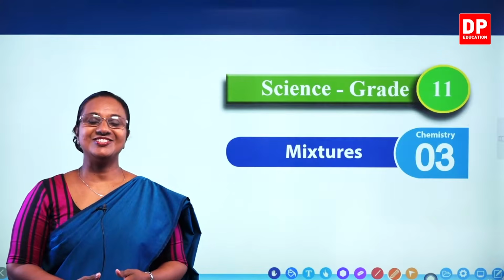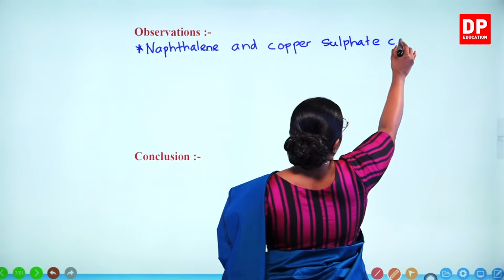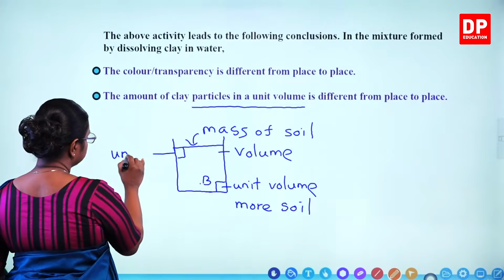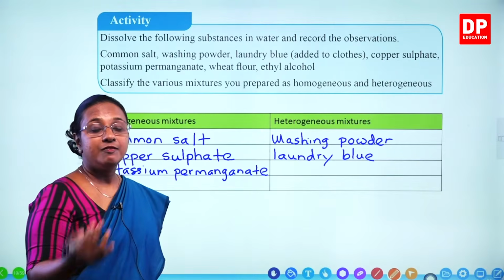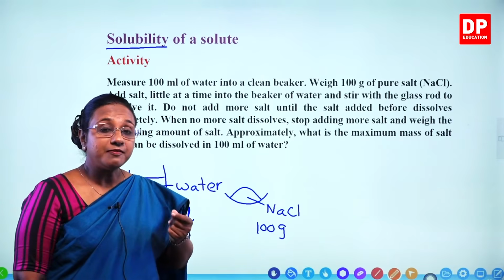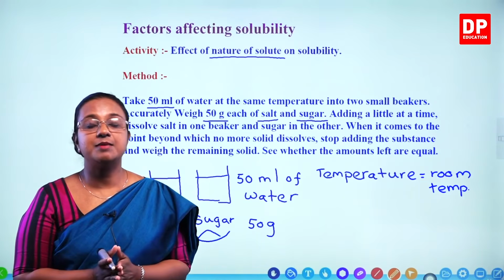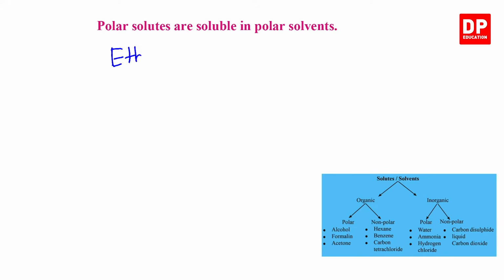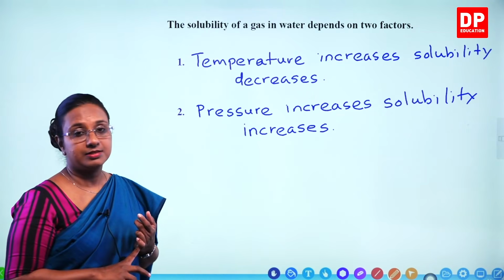Lesson 03 - Mixtures (Part 01) | Grade 11 Science in English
Part 01

1.1  Introduction⏩00:00:00
1.2  Matter⏩00:03:06
1.3 Types of mixtures⏩00:08:19
1.4 Activity⏩00:12:26
1.5 Mixtures⏩00:37:20
1.6 Activity⏩00:50:42
1.7 Activity⏩01:06:27
1.8 Homogenous mixtures⏩01:18:25
1.9 Heterogenous mixtures⏩01:21:49
1.10 Activity⏩01:25:39
1.11 Examples⏩01:39:42
1.12 Assigment⏩01:52:58
1.13 Solute and solvent⏩02:00:46
1.14 Solubility of a solute⏩02:08:52
1.15 Factors affecting solubility⏩02:38:35
1.16 Classification of solute and solvents⏩03:00:55
1.17 Examples⏩03:12:06
1.18 Solubility of gas⏩03:27:29

Part 02

Part 03

Part 04

Part 05